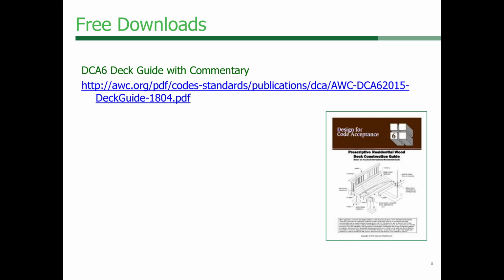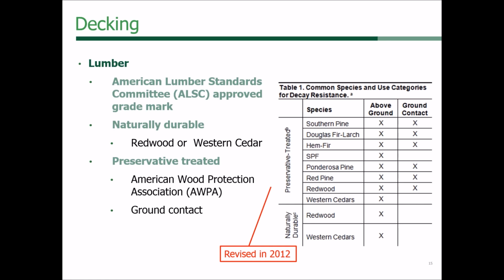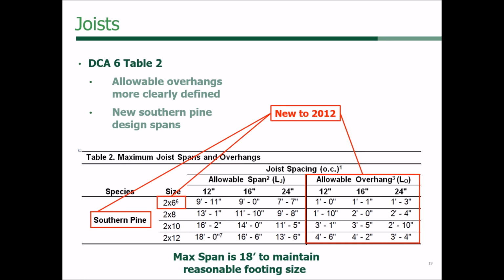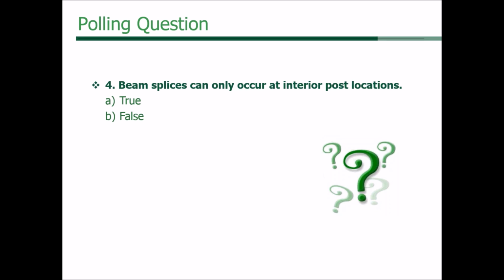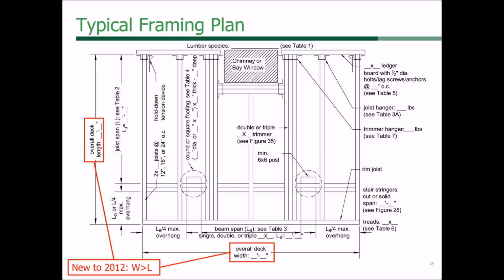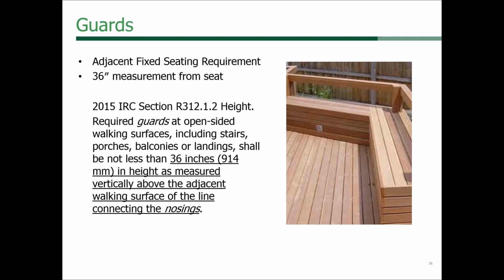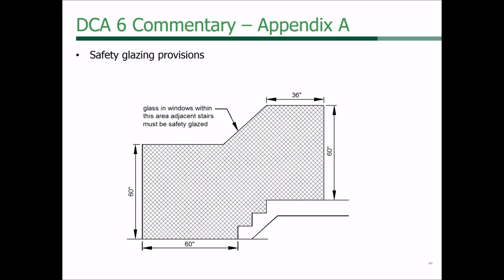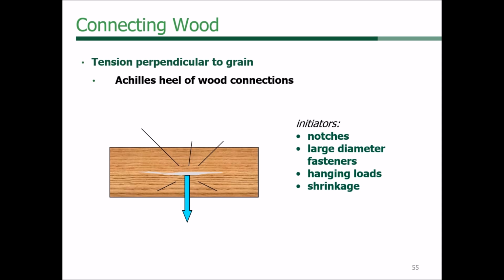Prescriptive Residential Wood Deck Construction Guide (DCA6-2015 Version)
Hundreds of wood decks get built every year and some without the proper guidance for designing or constructing a safe deck.  However, AWC DCA 6, which has been recently updated, includes guidance on provisions for the 2015 International Residential Code (IRC) pertaining to single level residential wood deck construction. Provisions contained in this document that are not included in the IRC are considered good practice recommendations. This course will provide an overview of DCA 6 along with its Commentary and Appendices and include several examples showing application of the deck guide.